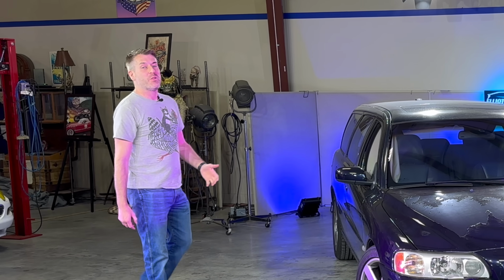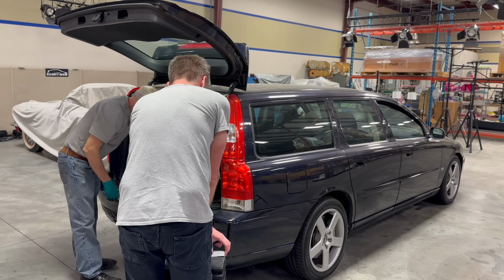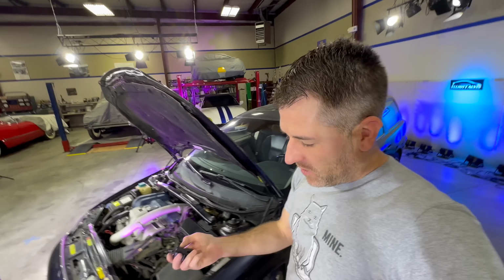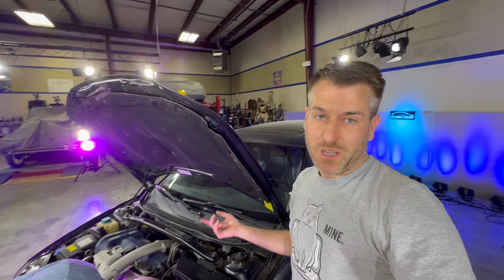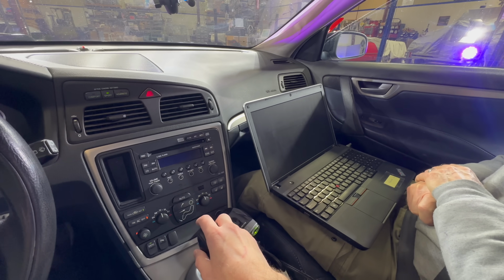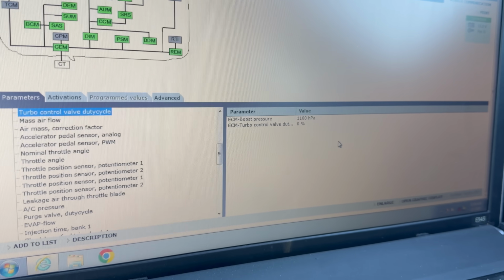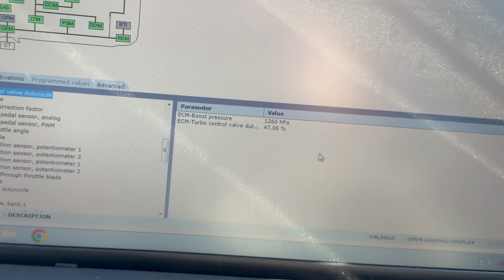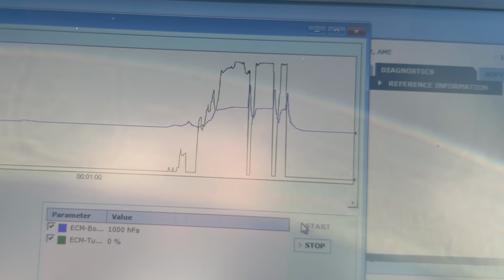The Tiny $50 Part That FINALLY Fixed My Volvo V70R!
After a long hiatus, I am back!  But most importantly, the Volvo V70R is back!

Today my uncle and I explore replacing the turbo control valve or TCV.  The spaceball V70R has been seemingly down on power ever since I replaced the turbo.  But thanks to your helpful comments, you all suggested that I replace the TCV to see if that helps.  Well, today I am to do just that.  Did this simple part do the trick?  Tune in to find out!